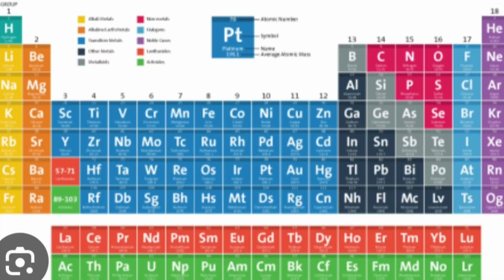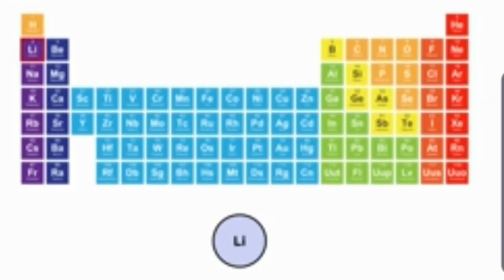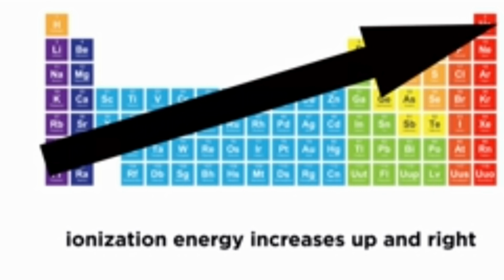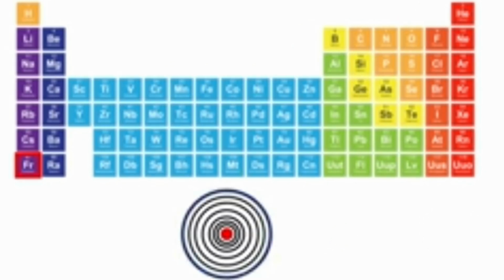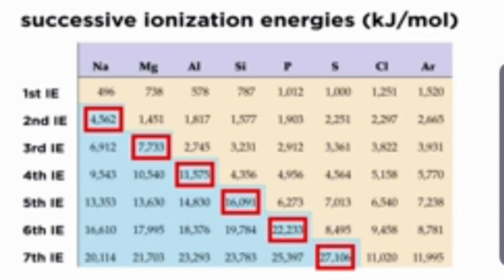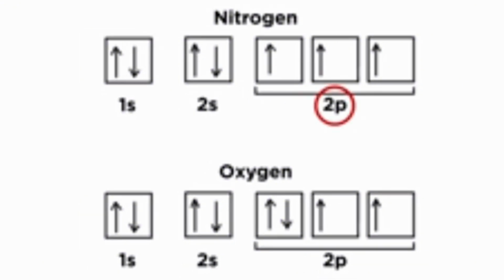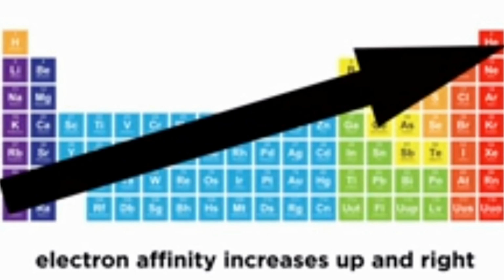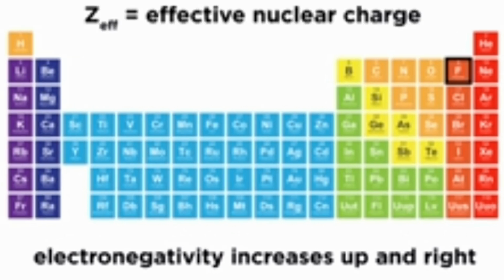Periodic table tutorial part one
Online educational tutorial